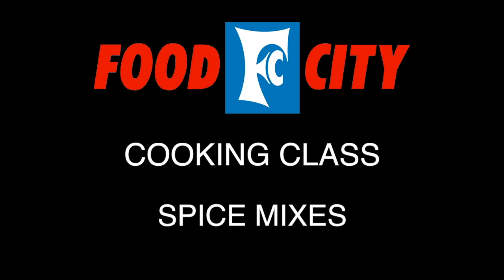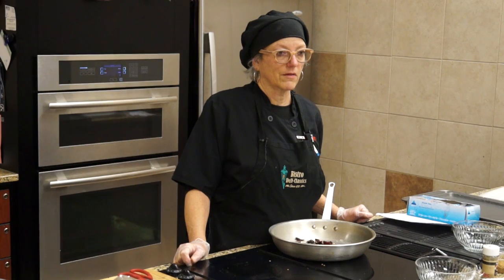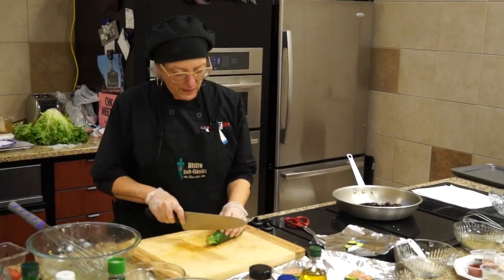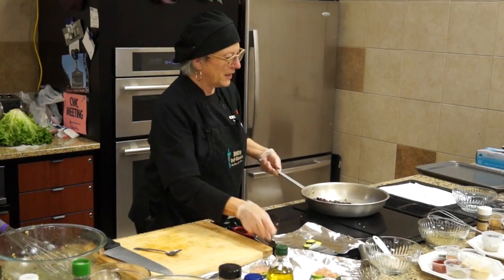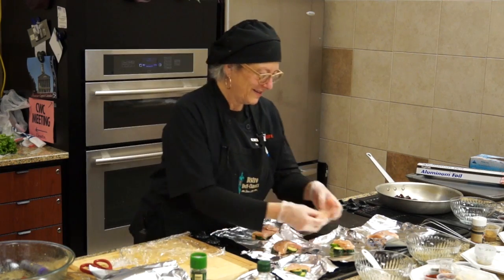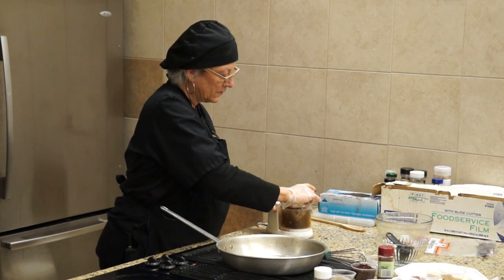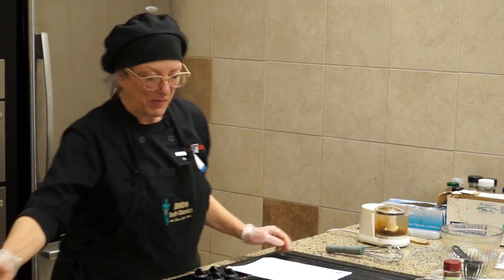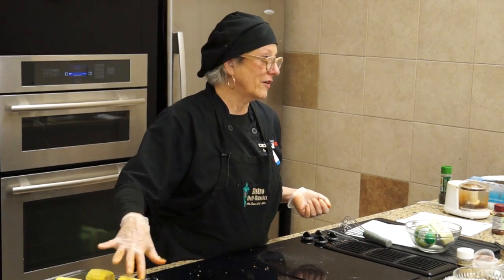Recipes: Spices and Seasoning, Mixes and Ideas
Menu:

Italian Seasoning
Italian Chicken Packets
Chili Powder/Taco Seasoning
Corn with Chili and Lime
Seasoned Salt
Fresh Bibb Lettuces with Lemon French Vinaigrette

Grow your herb garden this year using these blends as inspiration!  Simply dry the freshly picked herbs and use them straight from the garden sprinkled generously over your finished dish.  Rule of thumb here:  stir in dried herbs at the beginning of the cooking process but sprinkle fresh herbs on after the dish is cooked and gently stir. No need to cook fresh herbs and they do taste so good fresh.
Italian Seasoning Mix

Use this blend anytime you’ve got something Italian cooking:

1 tablespoon dried basil
1 tablespoon dried marjoram
1 tablespoon dried oregano
1 tablespoon dried rosemary
1 tablespoon dried sage
1 tablespoon dried thyme
1 tablespoon dried parsley

Italian Chicken Packets (Serves 4):

1 pound zucchini, sliced crosswise into ¼-inch-thick rounds
2 tablespoons extra-virgin olive oil
2 garlic cloves, minced
Italian Seasoning Blend
1/8 teaspoon red pepper flakes
8 ounces cherry tomatoes, halved
4 (6 oz) boneless, skinless chicken breasts, trimmed, pounded if necessary
¼ cup minced fresh basil

Toss the zucchini with ¼ teaspoon salt in the colander and let drain for 30 minutes.  Spread the zucchini out on several layers of paper towels and pat dry; transfer to a bowl.  Adjust an oven rack to the middle position and heat the oven to 450 degrees.  Cut eight 12-inch sheets of aluminum foil.

Combine the oil, garlic, Italian Seasoning Blend, red pepper flakes, and a little pepper in a bowl.  Toss half of this mixture with the dried zucchini and toss the remaining mixture with the tomatoes in a separate bowl.  Pat the chick dry with paper towels and season with salt and pepper.

Arrange the zucchini in the center of four pieces of foil.  Lay the chicken on the zucchini on the zucchini then top with the tomato mixture.

Place the remaining pieces of foil on top and fold the edges over several times to seal.  Place the packets on a rimmed baking sheet and cook until the chicken registers 160 to 165 degrees on am instant-read thermometer, about 25 minutes.

Carefully open the packets, allowing the steam to escape away from you, and let cool briefly.  Smooth out the edges of the foil and, using a spatula, gently slide the chicken, vegetables, and any accumulated juices onto individual plates.  Sprinkle with the basil and serve with the lemon wedges.

To freeze – an excellent idea, BTW -: place individual packets on a cookie sheet and fast freeze for an hour.  Place them into a large freezer bag and label.  Thaw over night and bake as directed, adding 30 minutes.

Chili Seasoning Blend:

1/2 cup Chili Powder
1/4 cup Garlic Powder
3 tablespoons Onion Powder
1/4 cup Oregano
2 tablespoons Paprika
1/4 cup Cumin
1 tablespoon Thyme

BONUS! Taco Seasoning Blend:

3 tablespoons is the same as 1 packet of store bought taco seasoning
1/4 cup Chili Seasoning Blend (see previous recipe)
1/4 cup Cumin Powder
1 Tablespoon Garlic powder
1 Tablespoon Onion powder
1 teaspoon Oregano
Paprika
1/4 cup Himalayan salt or Sea salt (optional)
1 teaspoon ground pepper

To use: sprinkle on ground beef or chicken as you would any store bought taco seasoning.

4 ears of corn1/4 cup fresh lime juice1 tablespoon butter1 teaspoon Chili Seasoning Blend1 1/2 teaspoons kosher saltoptional: lime wedges for serving
Preheat your oven to broil and place an oven rack about 6 inches from the heat at the top of the oven. Break or cut each ear of corn into four sections. Heat the lime juice and the butter in a small pan on the stove or in the microwave until the butter melts. Add the chili seasoning blend and the salt and stir or whisk to combine.Line a large baking sheet with foil and place the corn on the foil. Brush each ear of corn with the chili lime mixture. Broil for 3-5 minutes until the corn begins to darken slightly on the tips. Remove the corn from the oven, flip each ear over and brush the tops again with the chili lime mixture. Broil for another 3-4 minutes, until both sides are lightly browned. Remove from the oven and serve with additional lime wedges as desired.

Seasoned Salt Blend:

1/4 cup Onion Powder
1/4 cup Garlic Powder
1/4 cup Black Pepper (ground)
2 tablespoons Chili Powder
3 tablespoons Paprika
2 tablespoons dried Parsley Leaf (optional)
1 tablespoon ground Red Pepper Flakes (optional)

Separate 1 large head Bibb lettuce.  In a large bowl whisk 1/3 cup lemon juice, ½ cup really good olive oil, salt, Seasoned Salt Blend, 1 teaspoon sugar or honey (to taste) ½ teaspoon celery seed.  Toss in the Bibb lettuce, and using hands, stir with an “up and over” motion to get all the dressing in the bottom of the bowl to coat the lettuce.